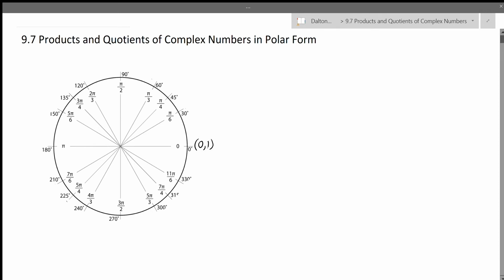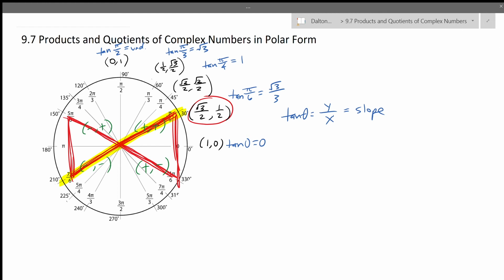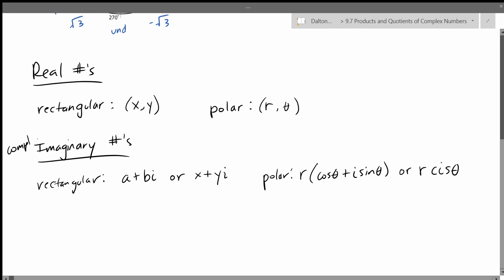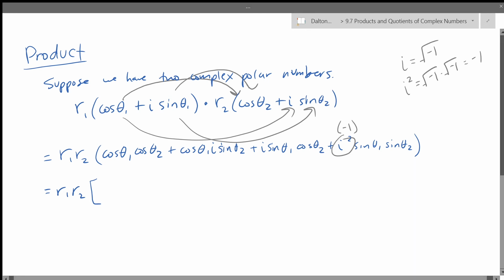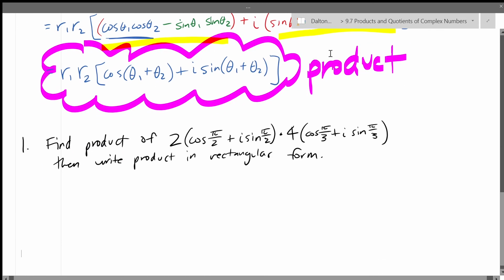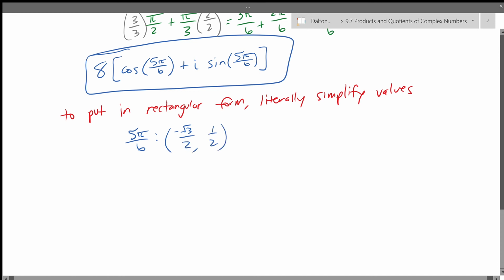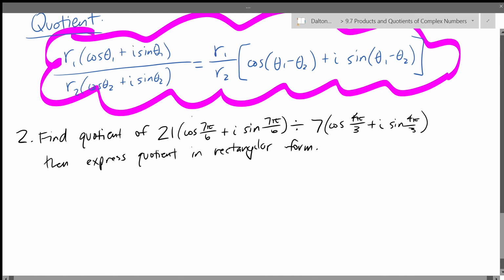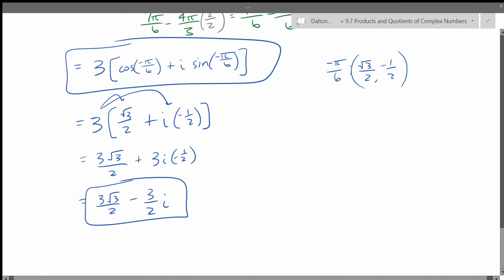9 7 Products and Quotients of Complex Numbers in Polar Form